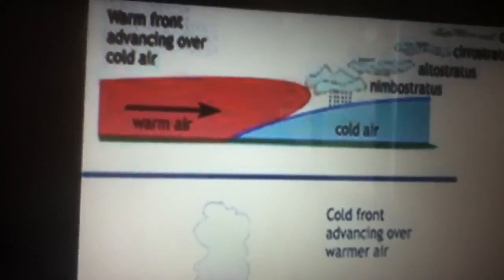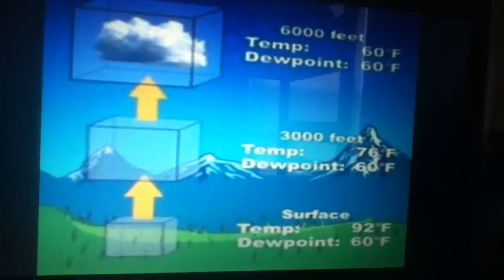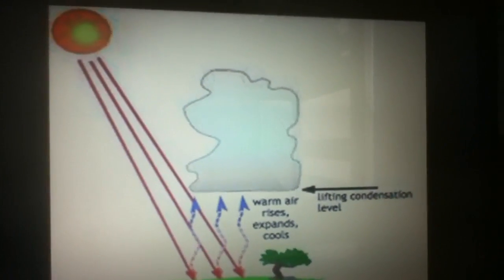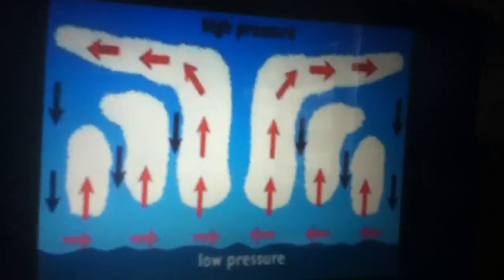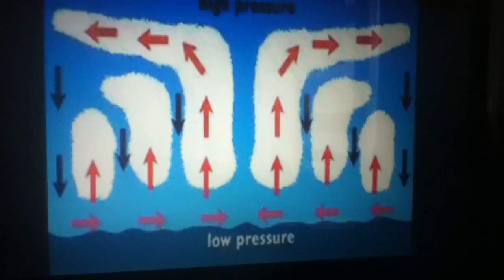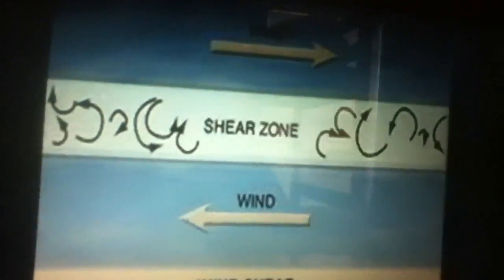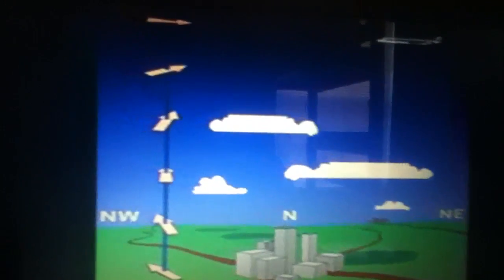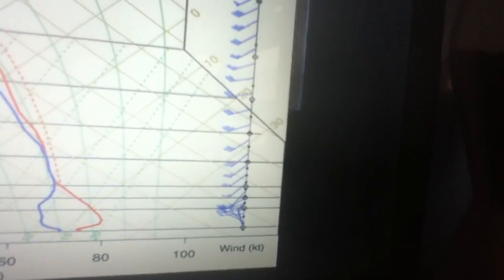Weather Explained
Got a few questions on the weather tried to answer them best I could ran out of time to talk sorry. But will have more time for more questions.